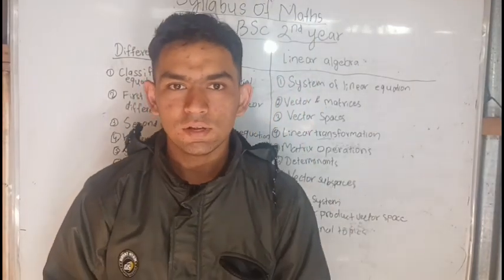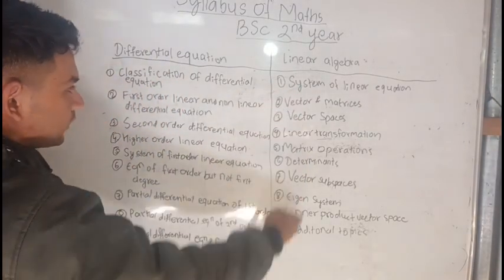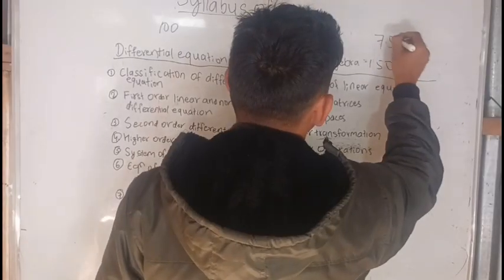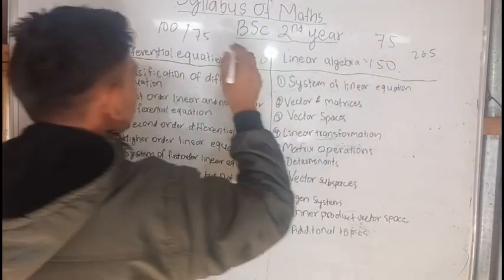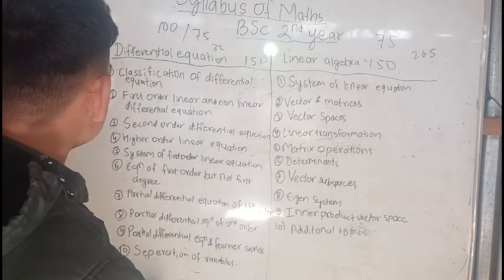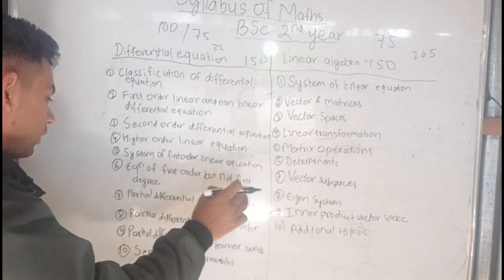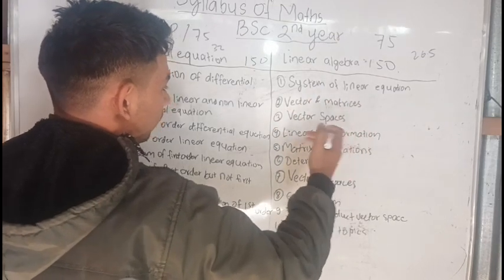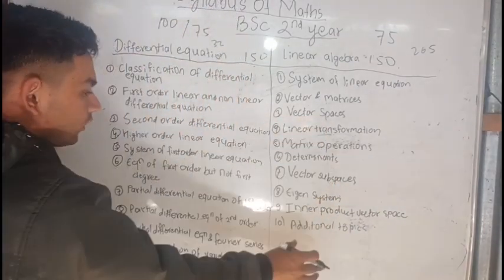SYLLABUS OF BSC 2ND YEAR MATHS || TRIBHUVAN UNIVERSITY || BEst EXPLANATION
"Mastering Differential Equations & Linear Algebra Syllabus Explained 📚 Mathematics DifferentialEquations LinearAlgebra"

Description: "🔍 Understanding the essentials of Differential Equations and Linear Algebra is crucial! In this video, delve into the syllabus breakdown for both subjects, exploring key concepts, problem-solving techniques, and practical applications. From eigenvalues to systems of differential equations, we cover it all! 🧮 Let's simplify these complex topics together and pave the way for mathematical mastery! 🌟 MathematicsSyllabus MathTutorials StudyTips"